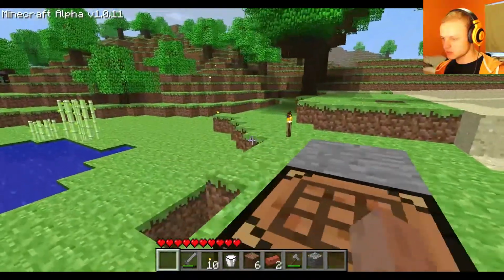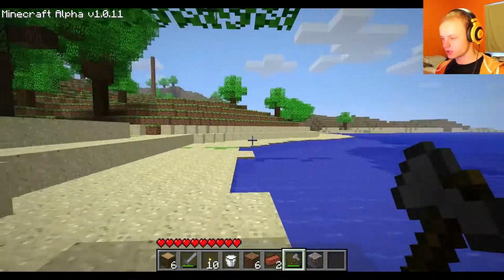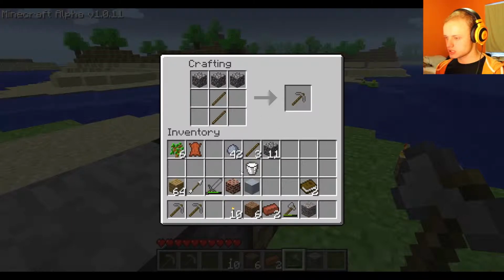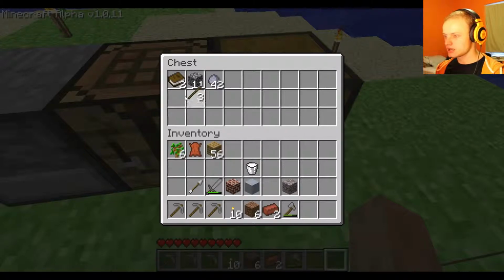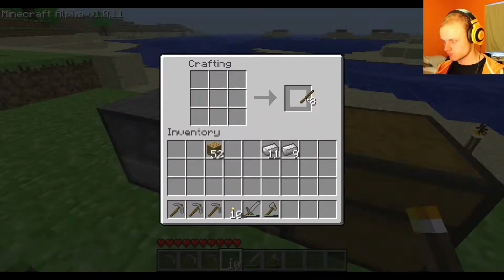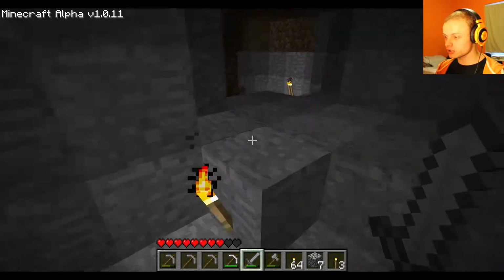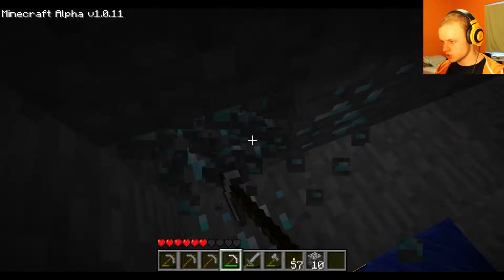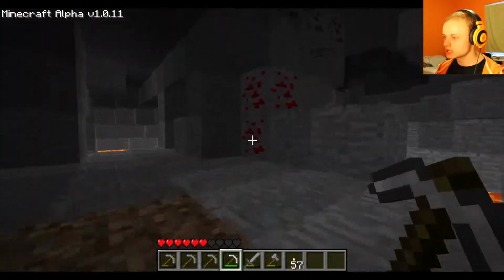Done with 1.0.11! - Blast From The Past!